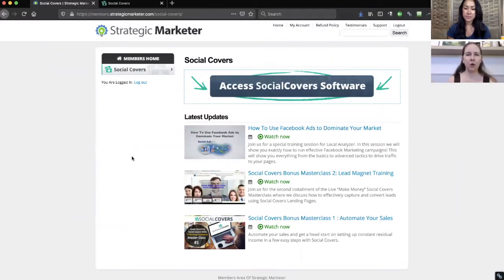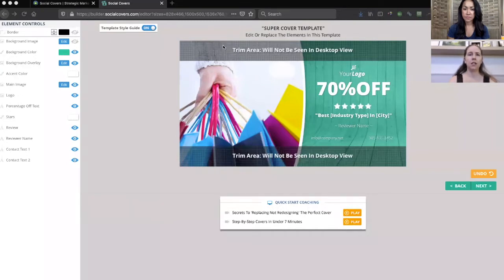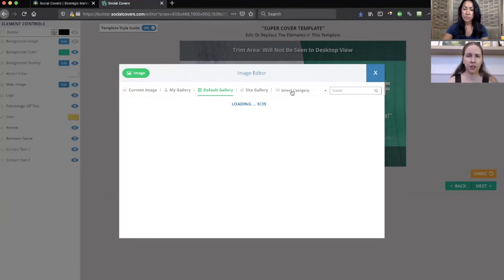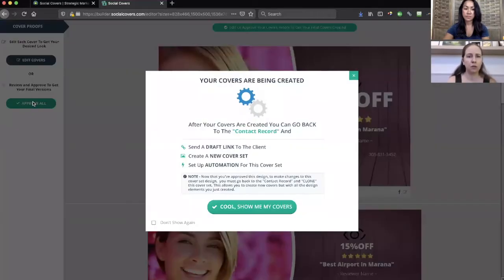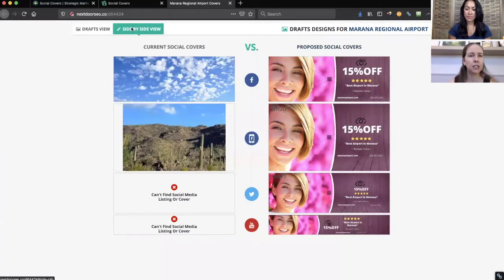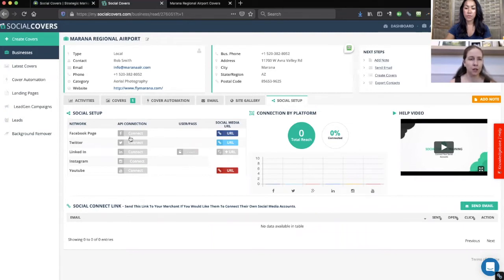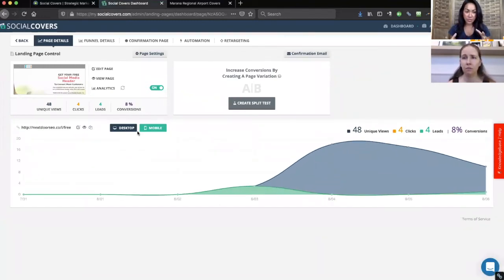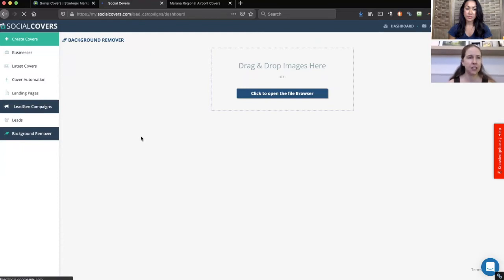Social Covers Tutorial with Jennifer Glidden